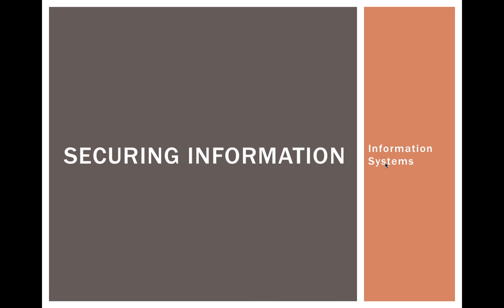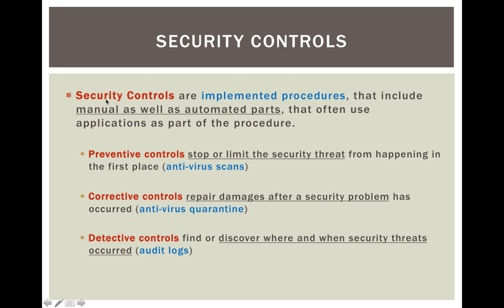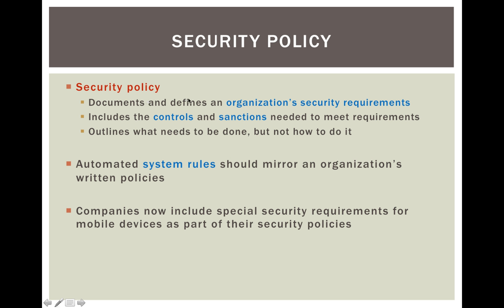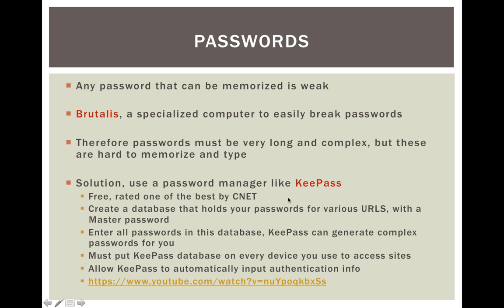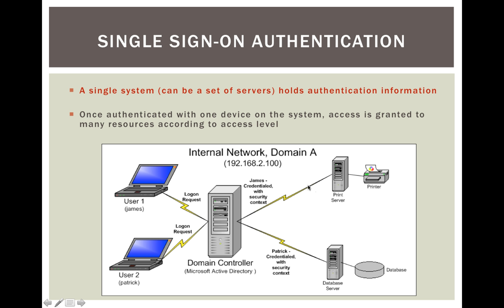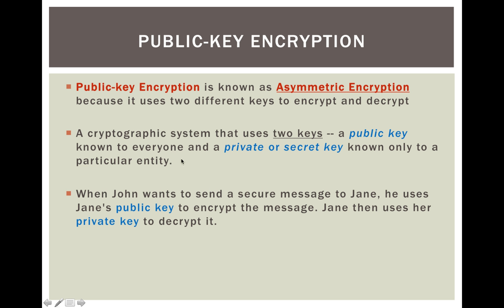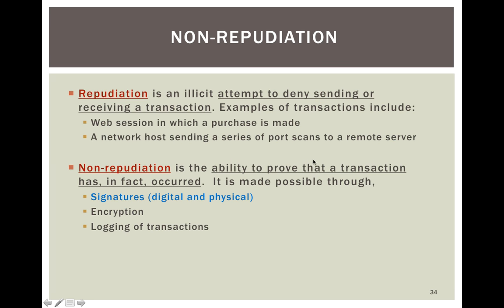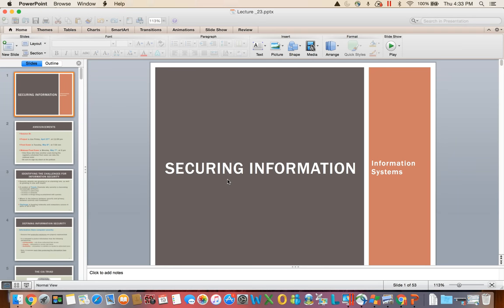Apr 19, 2018 4:33 PM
Information Security Lecture